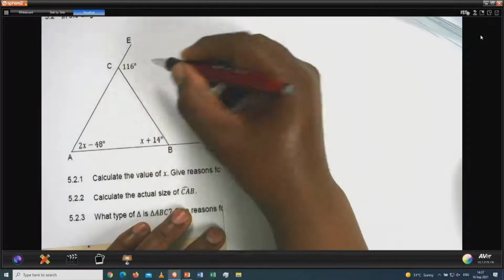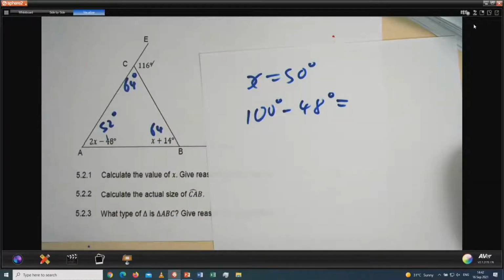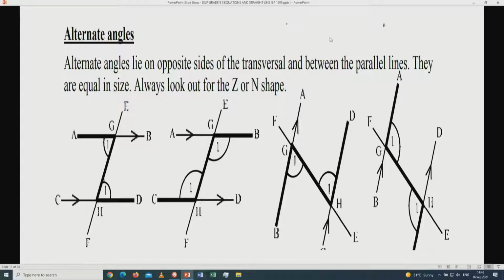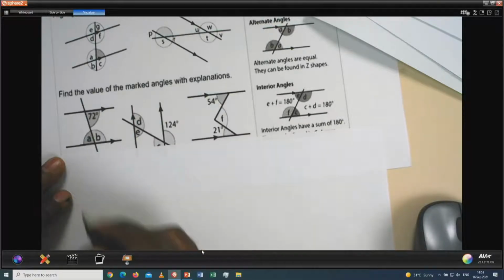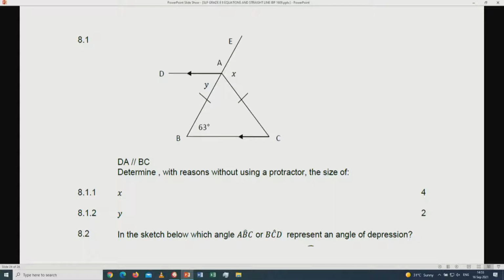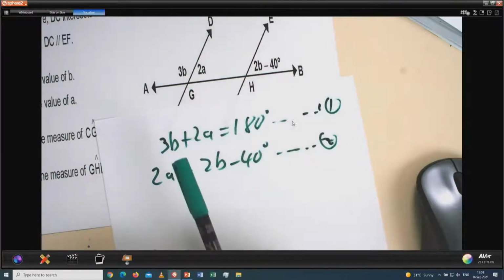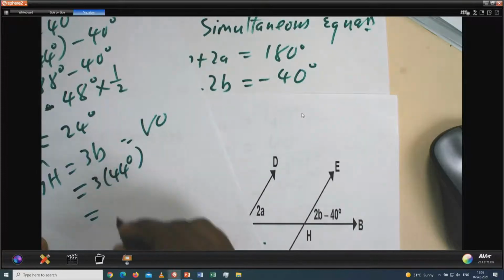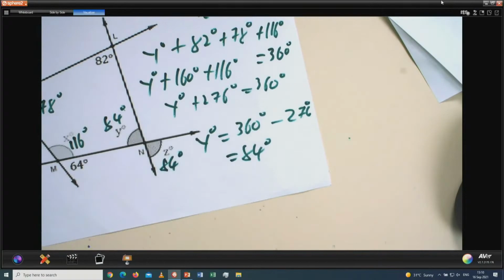Mathematics | Gr 8 & 9 | Straight Line Geometry | Part6 | FSDOE | FS IBP Online | 16092021